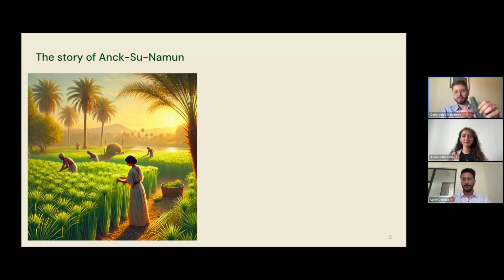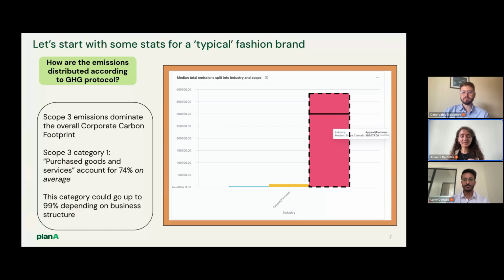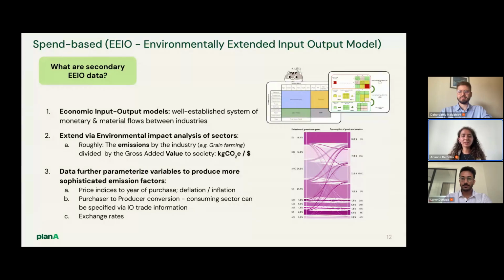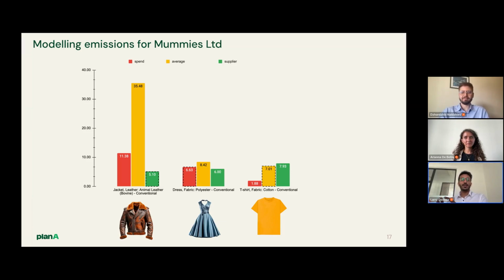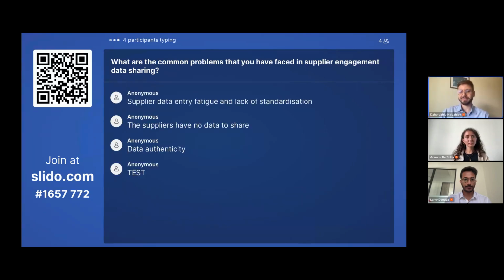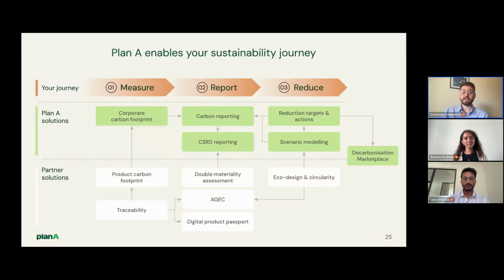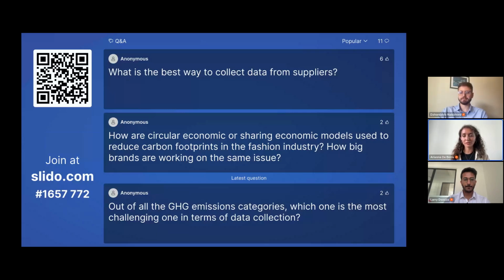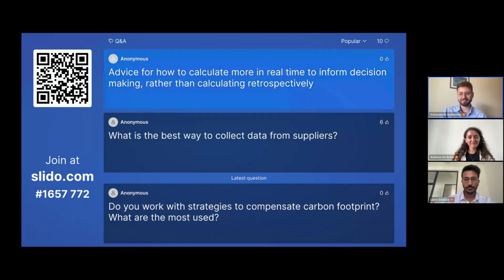From fabric to footprint: Demystifying carbon accounting for fashion | Plan A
A deep dive from Plan A experts Arianna De Bellis, Dzhiordzhio Nalzdiev and Larry D'Souza on how to shape the future of sustainable fashion.

💬 Have questions or thoughts? Drop them in the comments below — we’d love to hear from you.